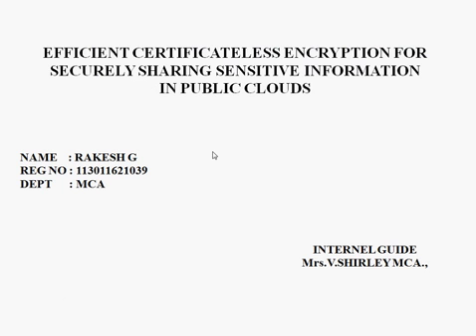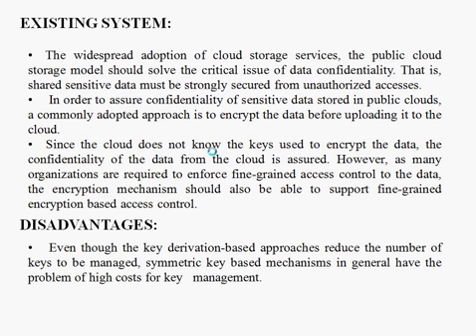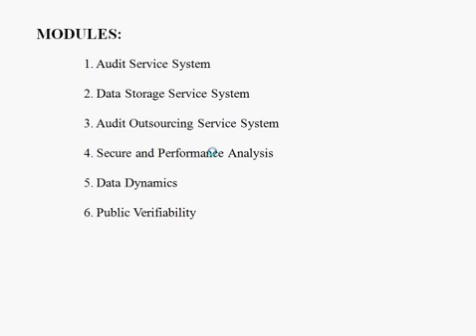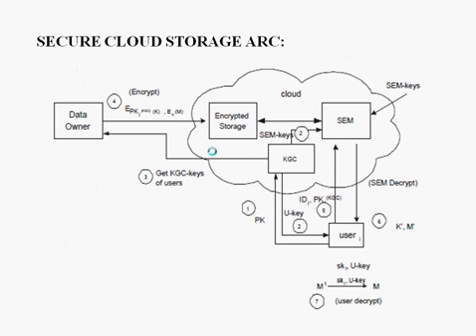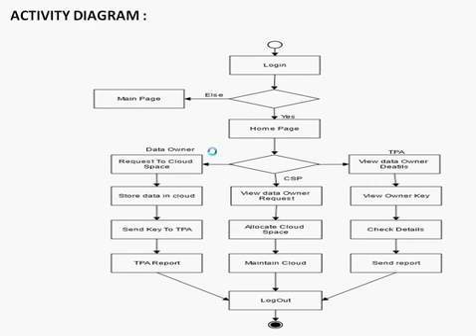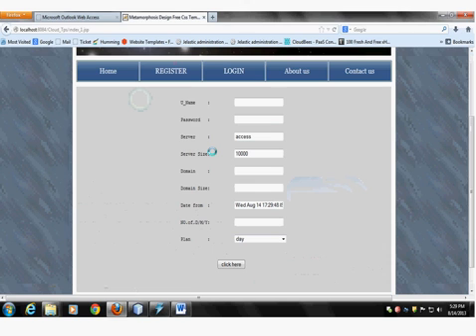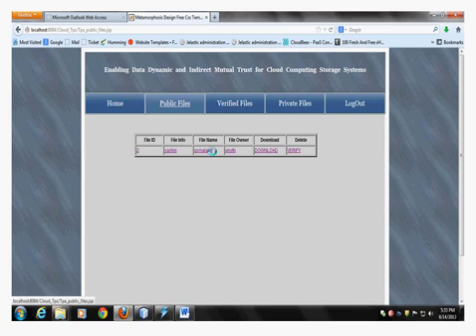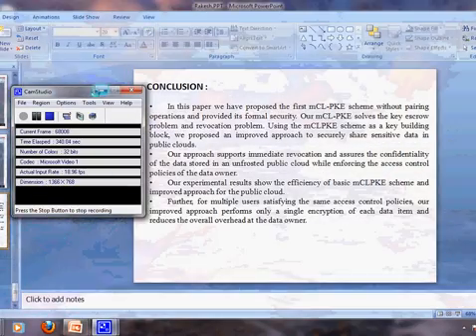EFFICIENT CERTIFICATELESS ENCRYPTION FOR SECURELY.G.RAKESH(VHC-269)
ABSTRACT:The mediated certificateless encryption (mCL-PKE) scheme solves the key escrow problem and certificate revocation problem. mCL-PKE scheme does not utilize pairing operations. Since most CL-PKC schemes are based on bilinear pairing and are computationally expensive. The security mediator acts as a policy enforcement point as well and supports instantaneous revocation of compromised or malicious users. It is more efficient than the pairing based scheme. By applying mCL-PKE scheme can construct a practical solution to the problem of sharing sensitive information in the public clouds.